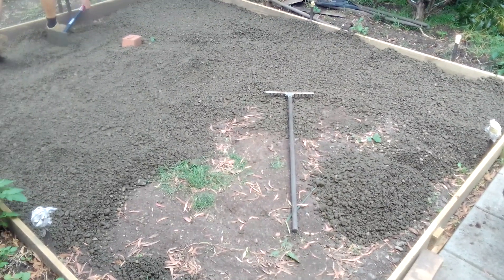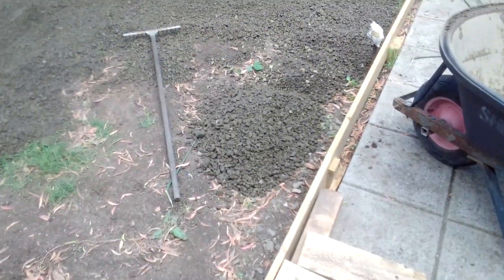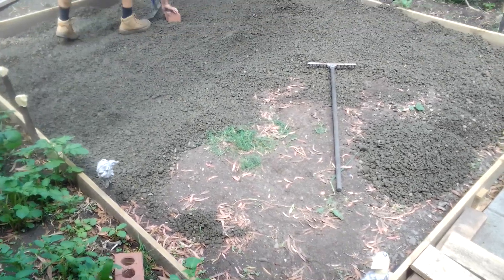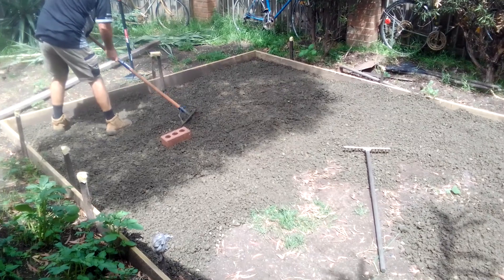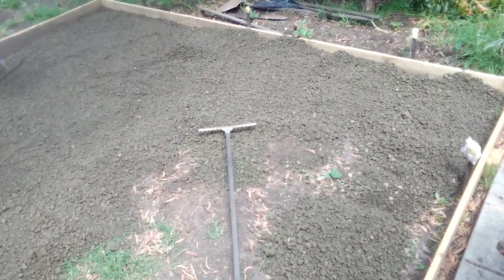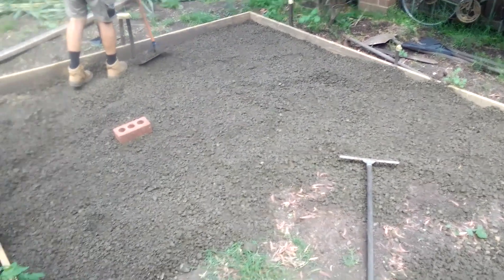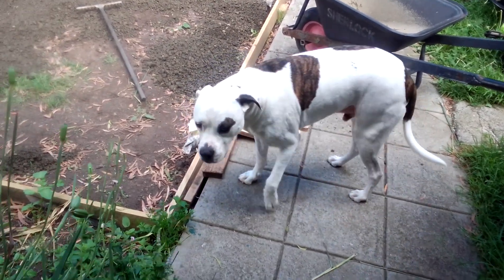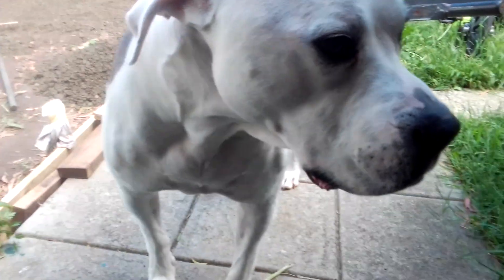putting crushed rock down